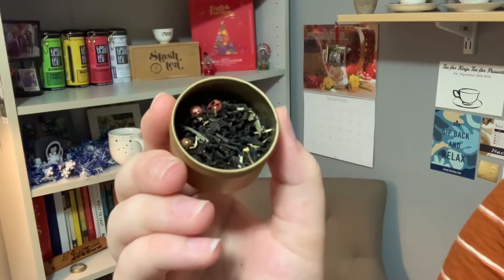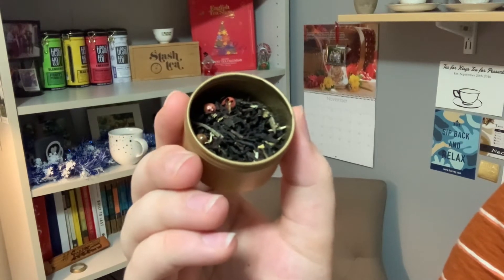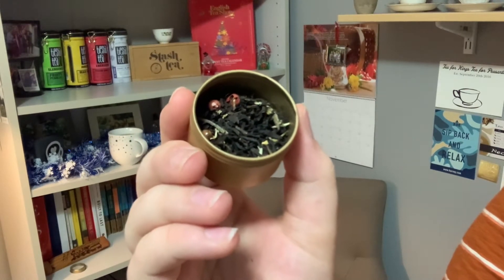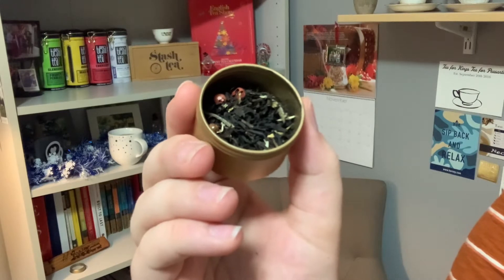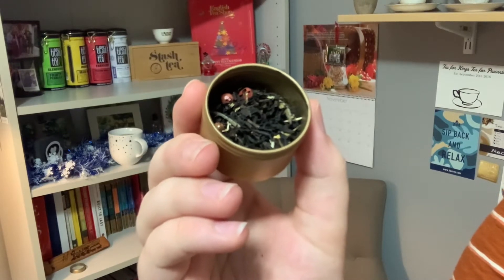DAVID'S TEA REVIEW: Winter Earl Grey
Here's my look at the newly released tea from David's Tea: Winter Earl Grey! If you've tried this tea before, let me know what you thought of it?

{} I also respond to Instagram DM’s